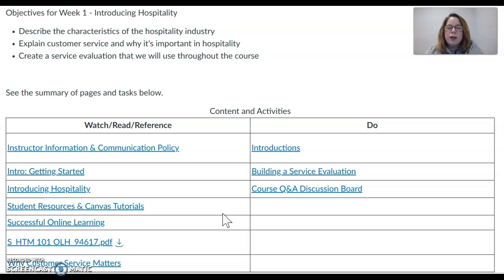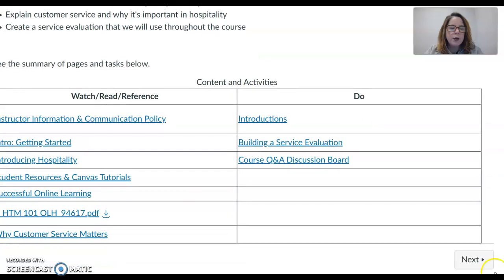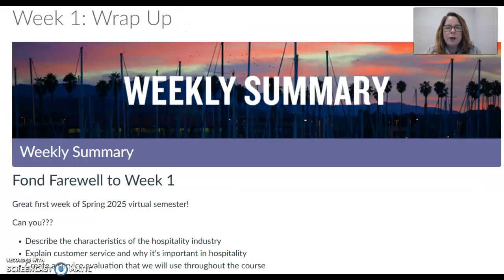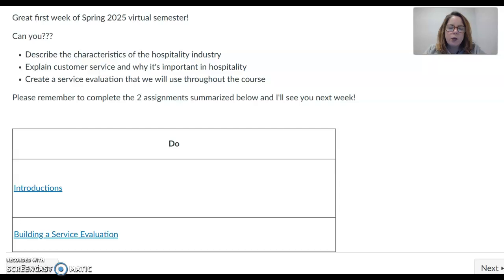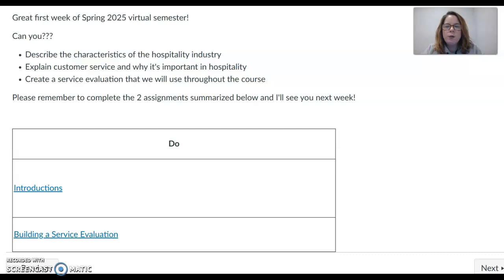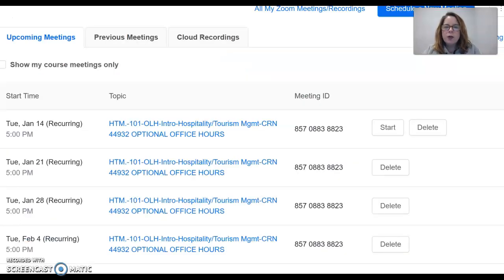S2025 Week I Welcome